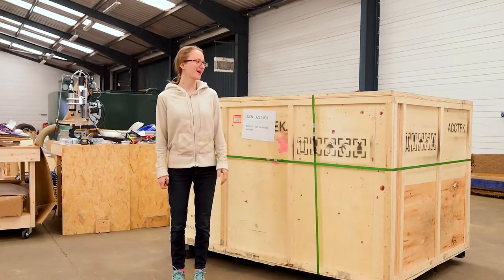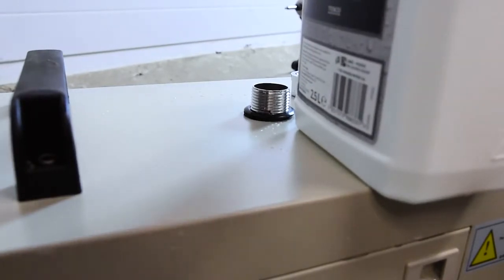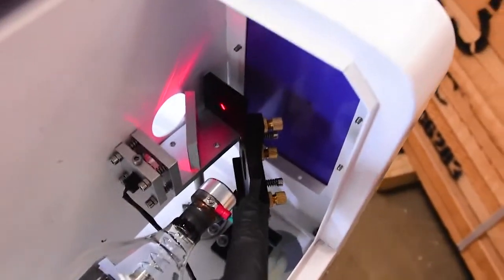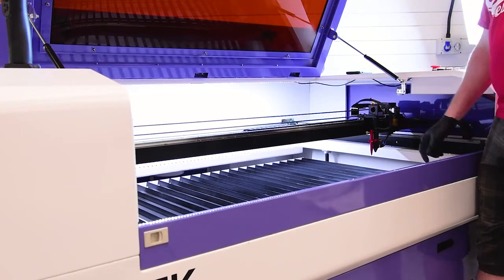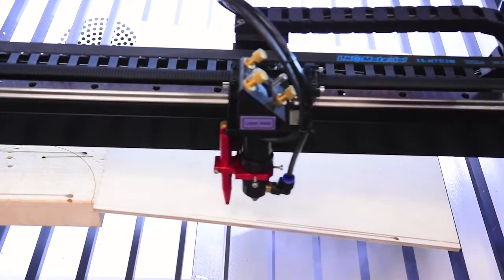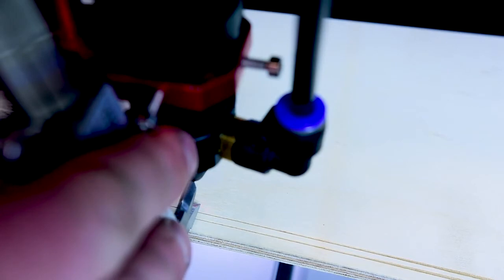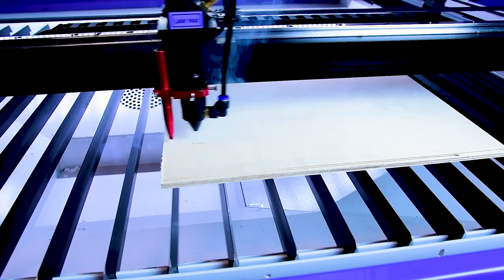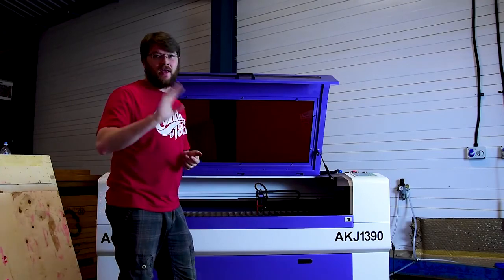Chinese Laser cutting machine, Setup & First Mods - Acctek AKJ1390 130W RECI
130w Reci tube Compared with the laser tube of the same level, it has high efficiency and stable quality, and its service life is 10000 hours Laser head with red point up and down table with auto focusAdd rotary or the material thickness more than 22m